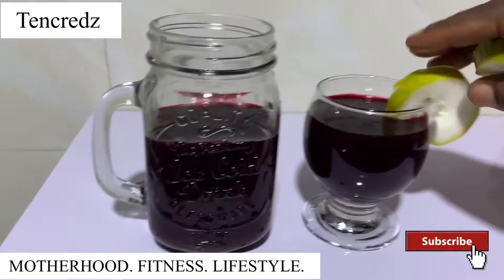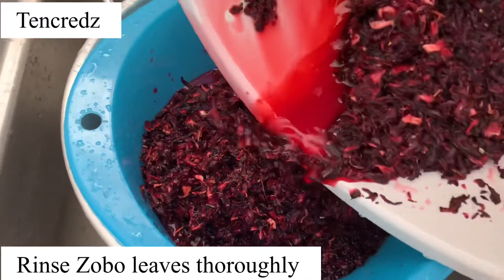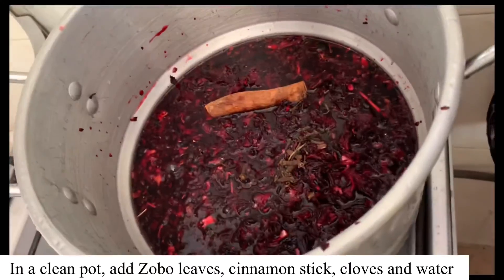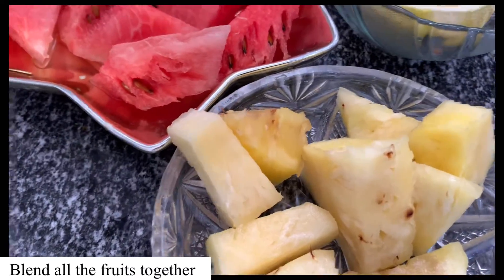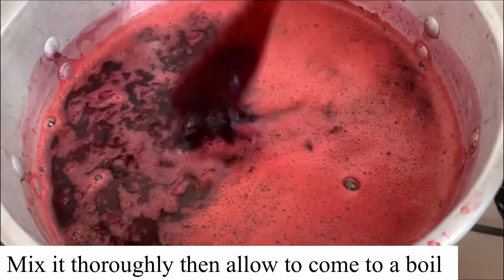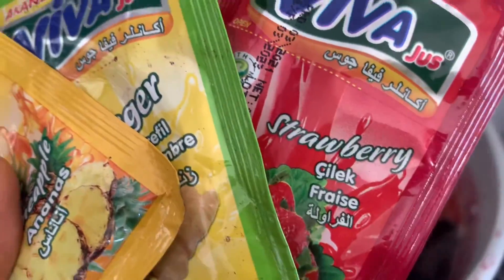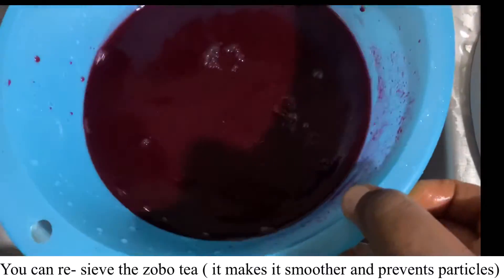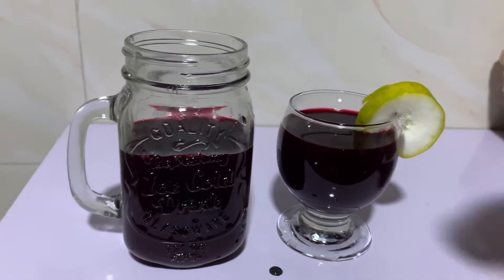HOW TO MAKE THE HEALTHIEST ZOBO DRINK IN 2022/ SUGAR FREE ZOBO DRINK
Zobo drink has a lot of health benefits 👇🏽
- It supports digestive system
- It helps with maintaining a healthy weight
- It helps fight high blood pressure
- It helps to lose weight by preventing Fat accumulation in the body.